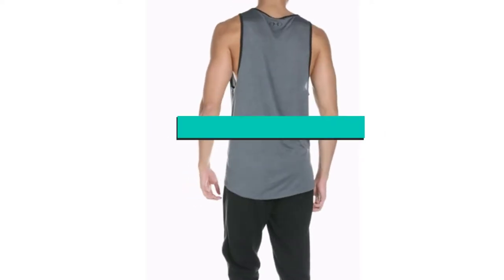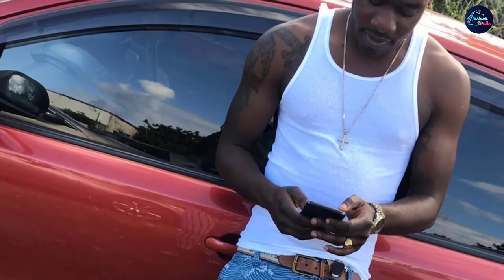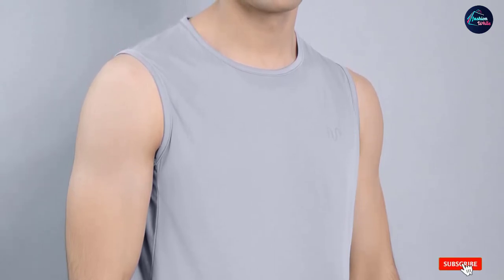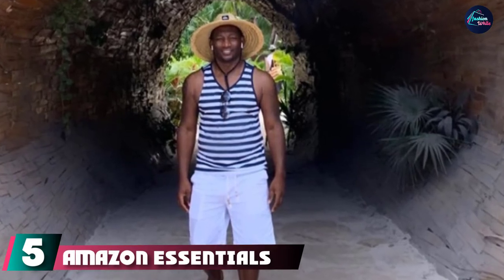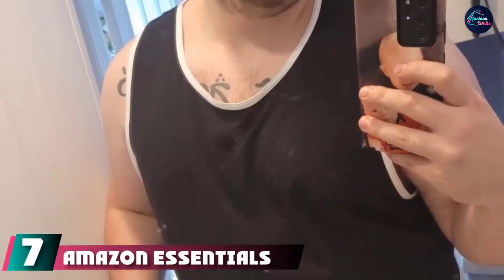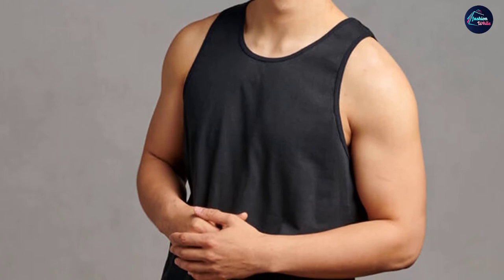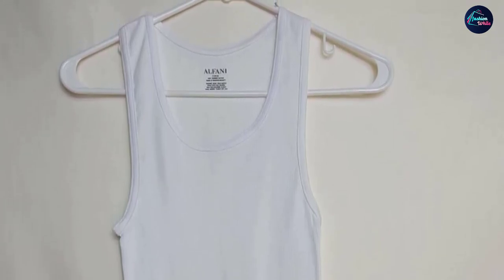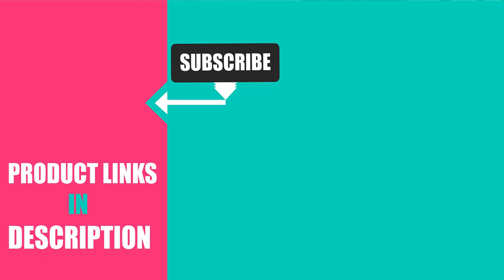Top 10 Best Tank Tops For Men (2024)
Links to the Best Tank Tops For Men we listed in today's Tank Tops For Mens Review video & Buying Guide:

1 . Hanes Men's 6-Pack Tagless Cotton Tank Undershirt
2 . Russell Athletic Men's Cotton Performance Sleeveless Muscle T-Shirt
3 . Hanes Men's X-Temp T-Shirt 2 Pack
4 . adidas Men's Heathered Tank Top
5 . Amazon Essentials Men's Regular-fit Tank Top
6 . Fruit of the Loom Men's Tag-Free Tank A-Shirt
7 . Amazon Essentials Slim-Fit Tank Top
8 . Russell Athletic Men’s Cotton Performance Tank Top
9 . JC DISTRO Basic Solid Tank Top
10 . Under Armour Velocity Tank

What are the Best Tank Tops For Mens in 2024?

In today's video we reviewed the Top 10 best Tank Tops For Mens on the market in 2024. We made this list based on our personal opinion and we ranked them in no particular order, after doing our research based on their prices, quality, durability, brand reputation and many more.

After watching this video you will know which are the best budget, top selling and top rated Tank Tops For Men on the market today.

If you choose from this list you can be sure that you buy one of the best Tank Tops For Mens available today.